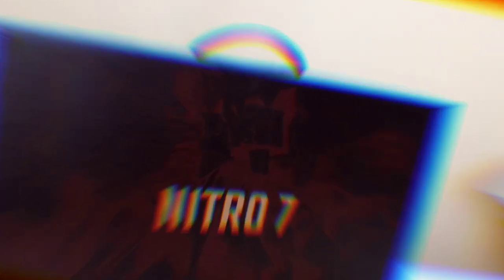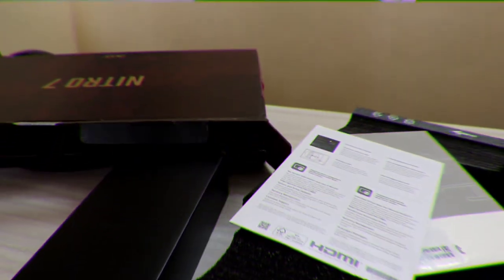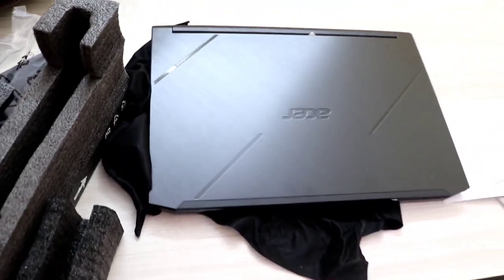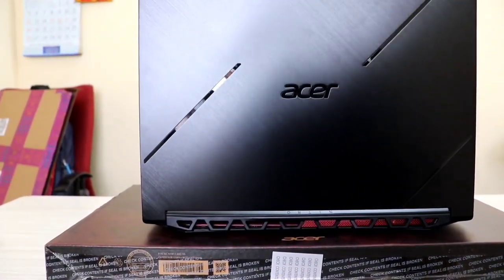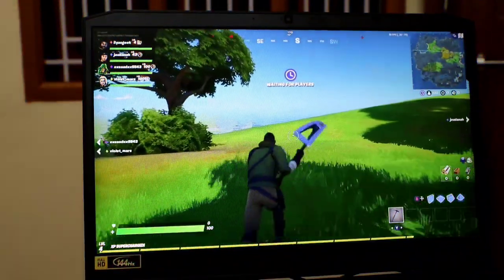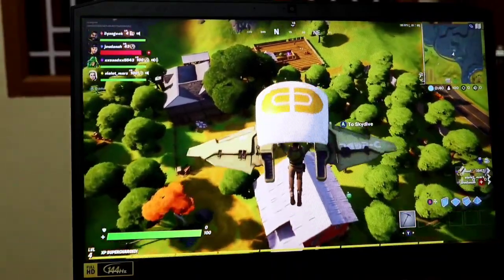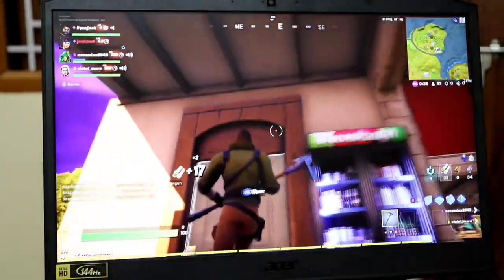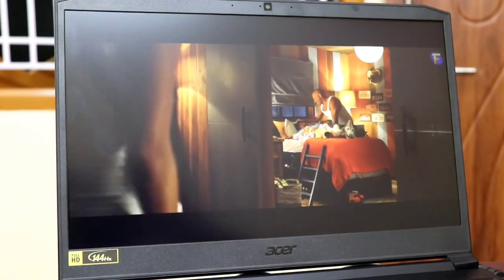Unboxing The Beast For our Vlog Channel | Acer Nitro 7 Gaming Laptop Review | Tamil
Product description

Acer Nitro 7 Intel Core i7-9750H Processor 15.6 - inch Thin & Light Gaming 1920 X 1080 Laptop (8GB RAM/ 1TB HDD + 256GB SSD/ Win 10 / 6GB NVIDIA GeForce GTX 1660Ti/Obsidian Black/ 2.5 kgs), AN715-51

Processor: 9th Generation, Intel Core i7 9750H Processor, Hexacore, 2.60Ghz turbo up to 4.50 Ghz
Operating System: Pre-loaded Windows 10 Home 64-bit
Display: 15.6" display with IPS technology, Full HD 1920 x1080, Acer ComfyViewTM LED-backlit TFT LCD, supporting 144 Hz
Memory&Storage: 8 GB of DDR4 system memory, upgradable to 32 GB using two soDIMM modules with Nvidia GeForce GTX 1660Ti 6GB Graphics| Storage: 256 GB SSD + 1 TB HDD 2.5-inch 7200 RPM
Design&Battery: Backlit Keyboard , Narrow Bezel Display
Warranty: This device comes with a one-year International Travelers Warranty (ITW)
Pre-installed Software: Windows 10 Home (64 Bit) with lifetime validity
In the box: Laptop, Charger, User manual
Ports: 1 USB 2.0, 1 USB Type C, 1 USB 3.1, 1 USB 3.1 (Power off charging), 1 HDMI 2.0, 1 Headset/speaker Jack
Other Features:: NitroSense, Waves MaxxAudio sound technology, featuring MaxxBass, MaxxVolume, MaxxDialogTM, Acer TrueHarmony, Acer Comfyview